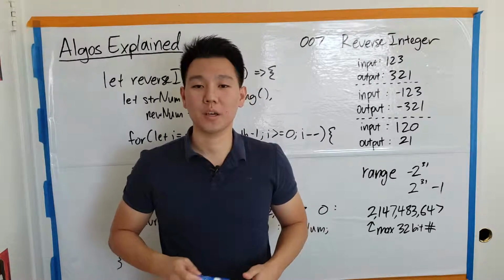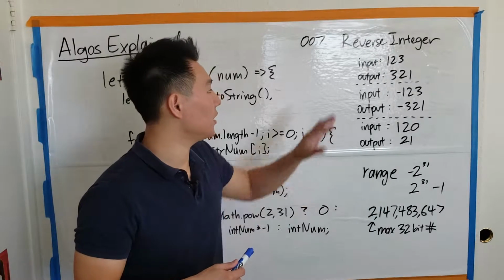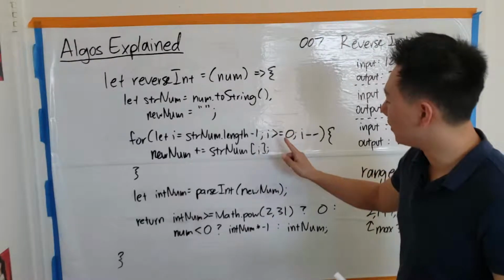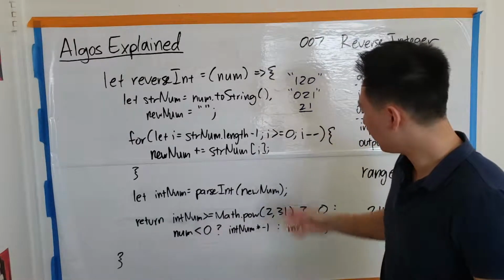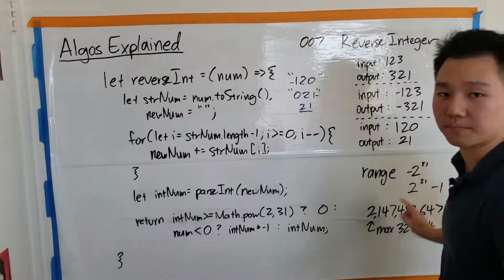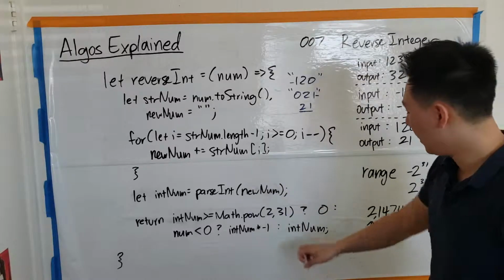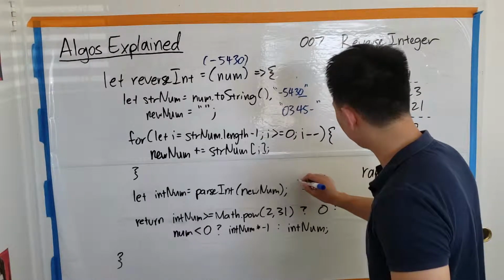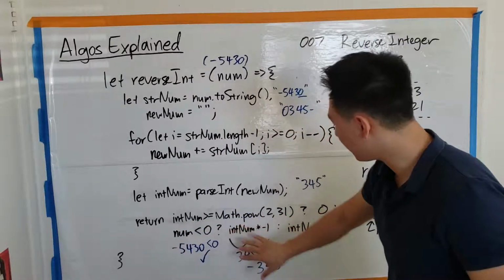LeetCode 007 - Reverse Integer Solution